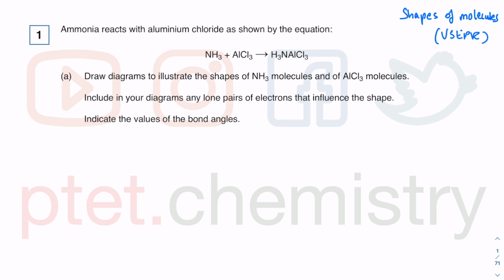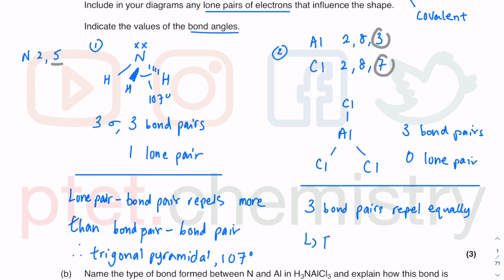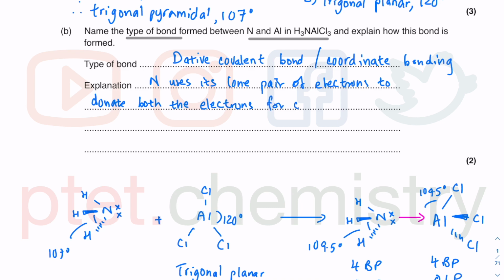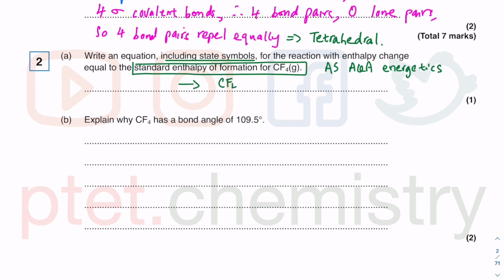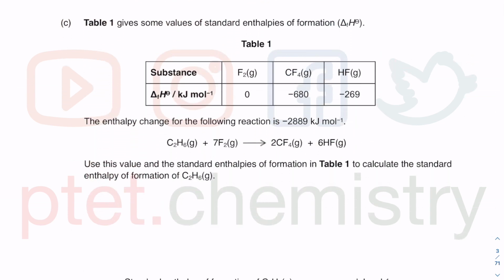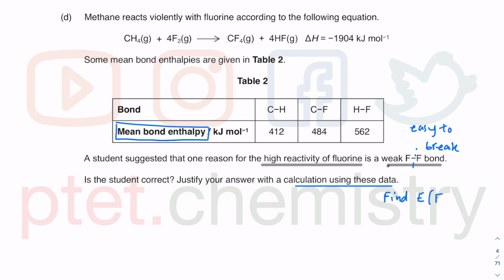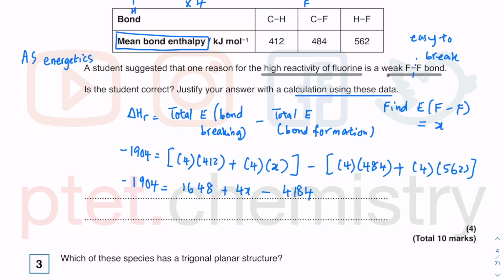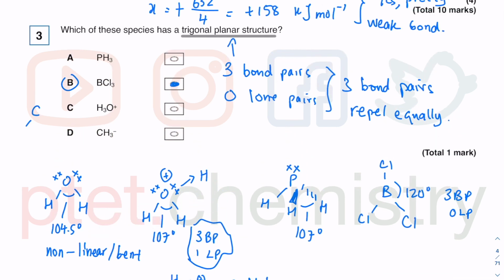AQA A Level - Shapes of molecules - Part 1